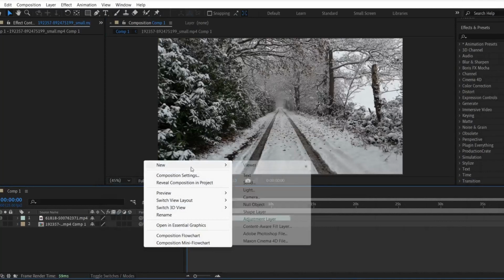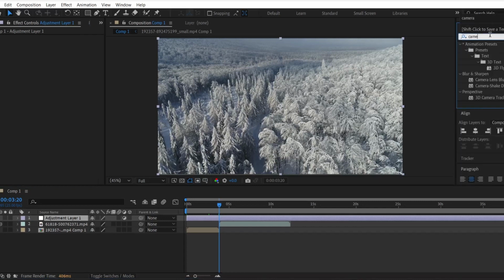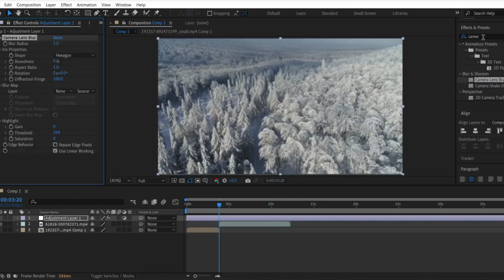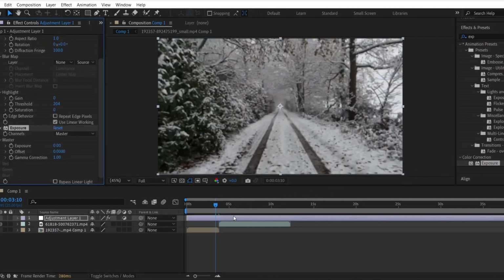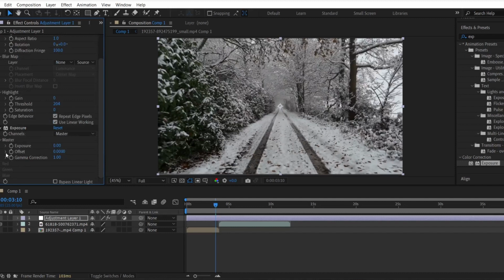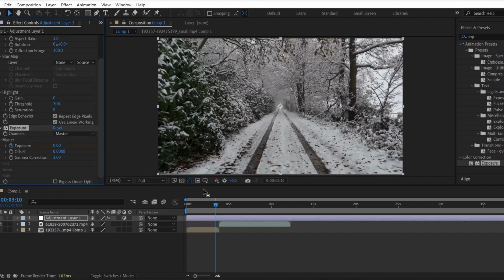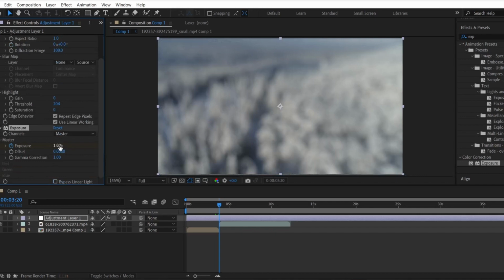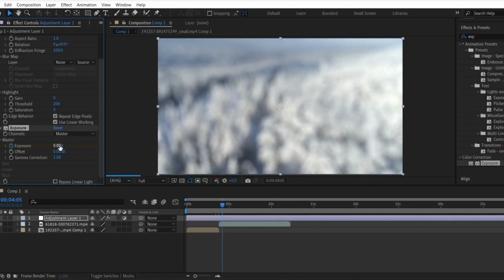Smooth Blur Transition using after effects | After effects tutorial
Welcome to our After Effects tutorial! In this video, we’ll show you how to create a smooth blur transition effect. Perfect for adding a professional touch to your videos.
FOLLOW ME FOR MORE CONTENT